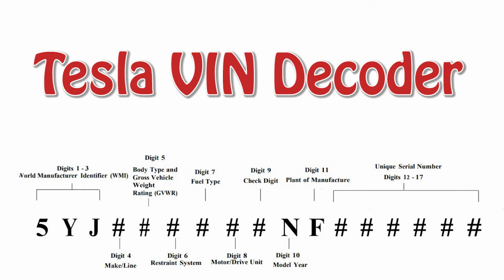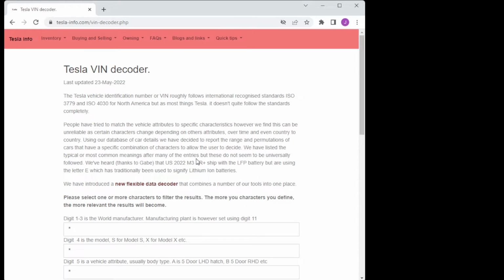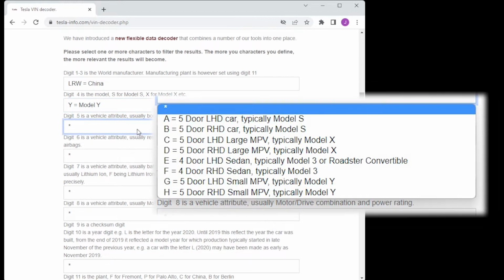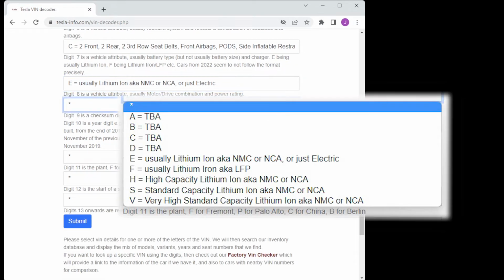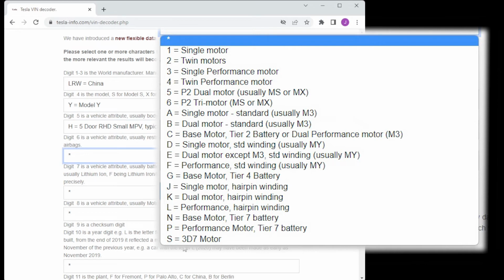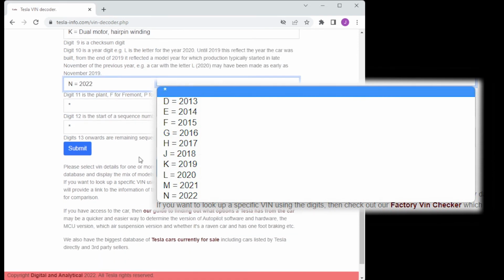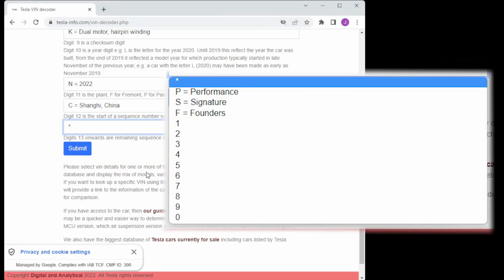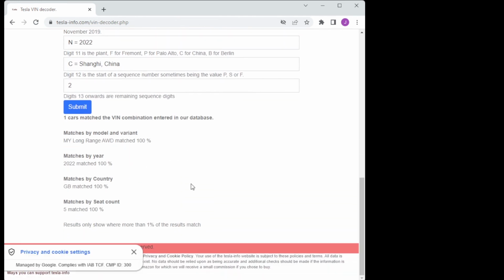Tesla VIN decoder - Each letter explained on what it can and can't tell you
We've updated our VIN decoder video with some additional information and a new voice over. The Tesla VIN can tell you the model, theseating configuration, left or right hand driver and whether its a performance model or not from the various letters in the VIN.

It can't directly tell you information such as the battery size although our VIN decoder is unique as yuou can enter a partial VIN and we'll then search for matches in our datab ase and tell you the models that are similar, and in what proportion.

0:00 Introduction
0:23 Each element explained
2:05 Search for cars with a similar VIN